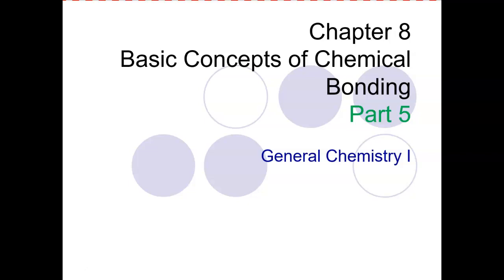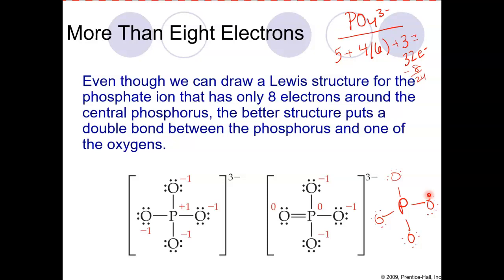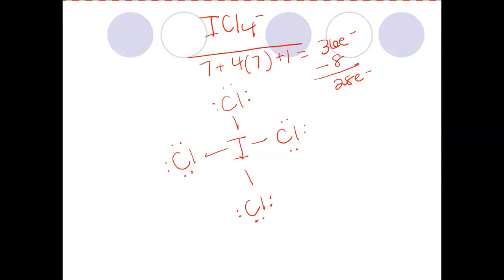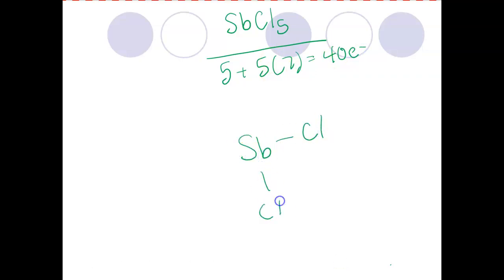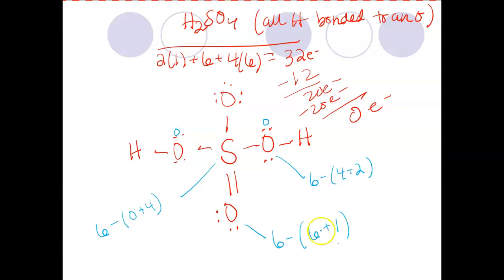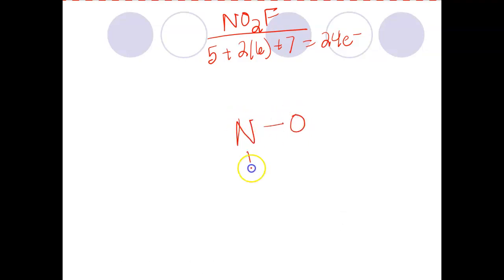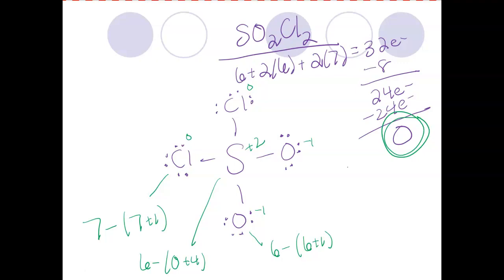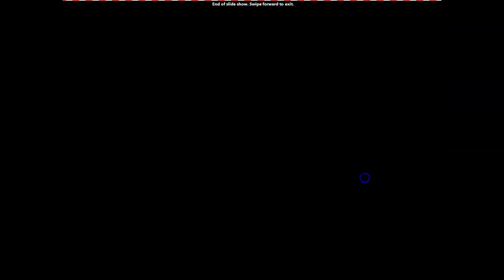CHM 115 Chapter 8 - Part 5